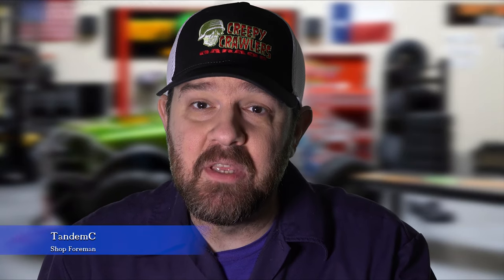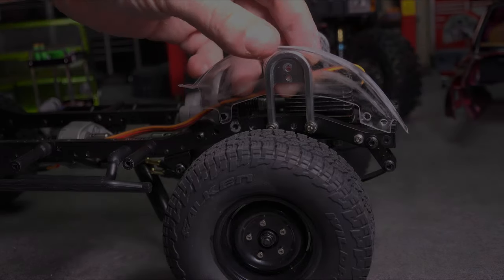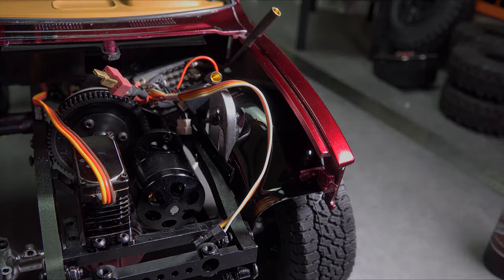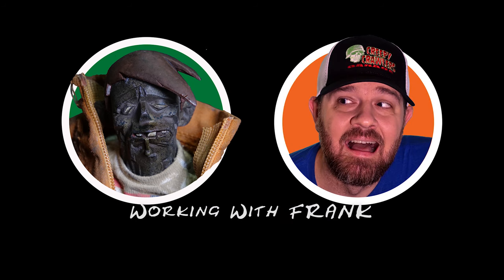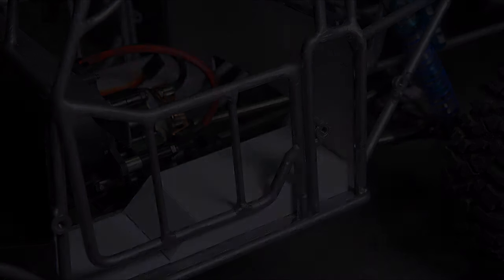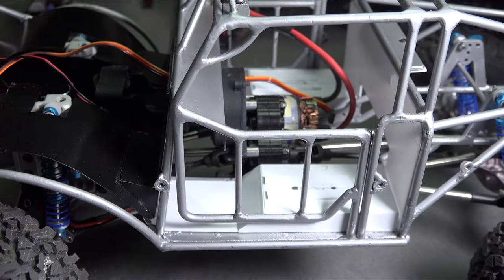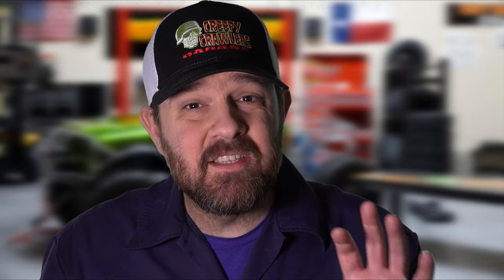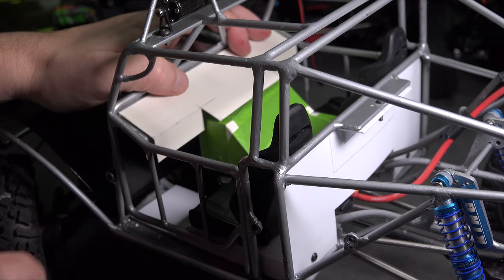RC Crawlers Engine Bay and Interior! - The RC Shop E36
We begin work under the hood of the Hwy 1 Crawler and continue work on the interior of Ugly Bubba.